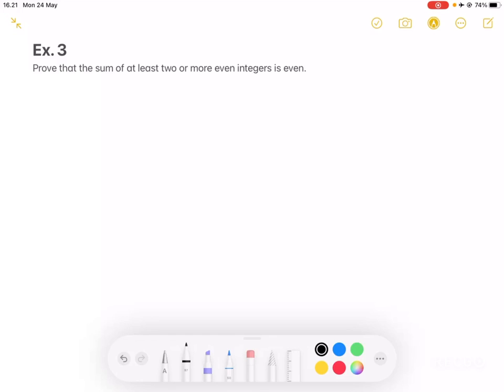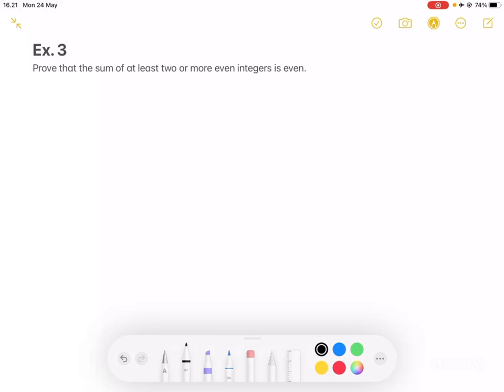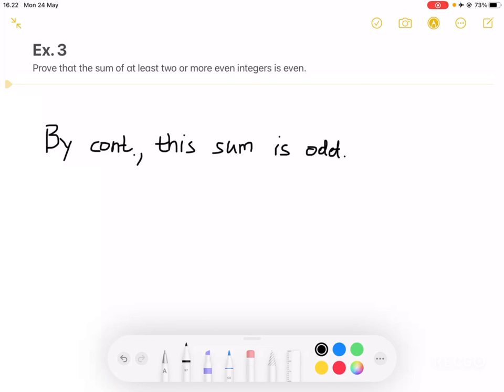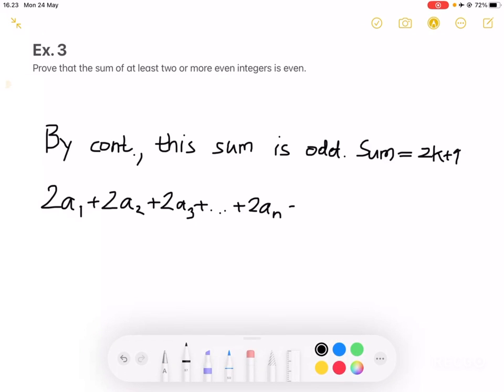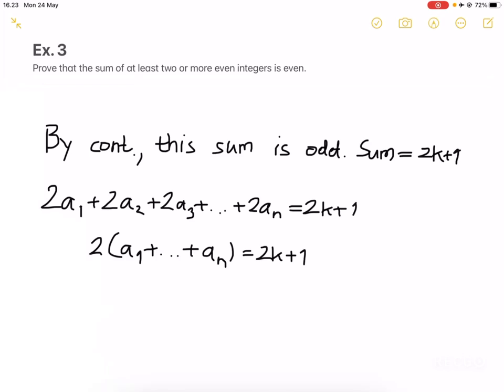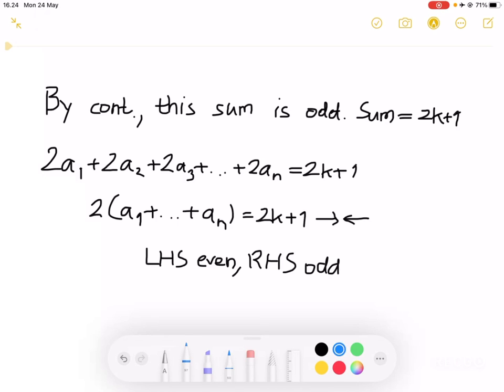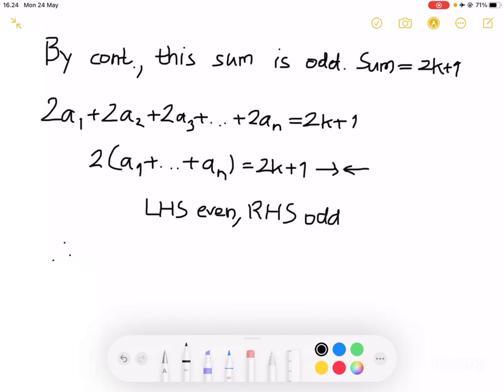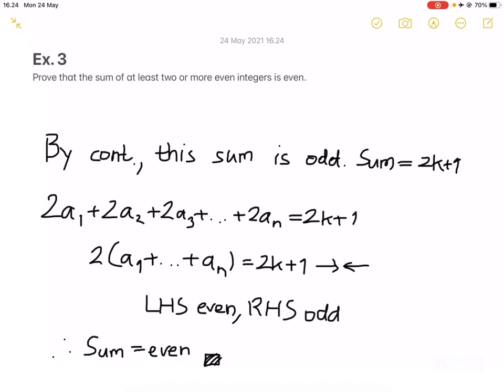Proofs #3 (ex. 3 - proof by contradiction)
An example of proof by contradiction.